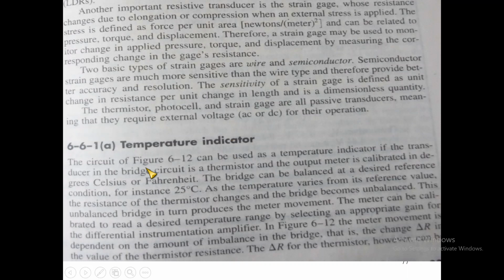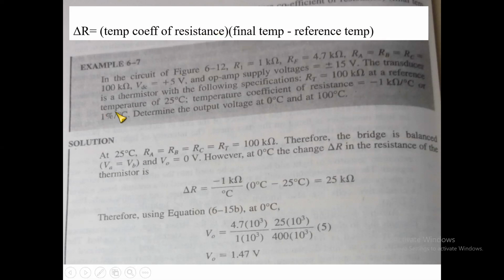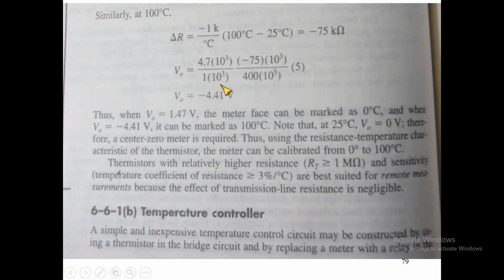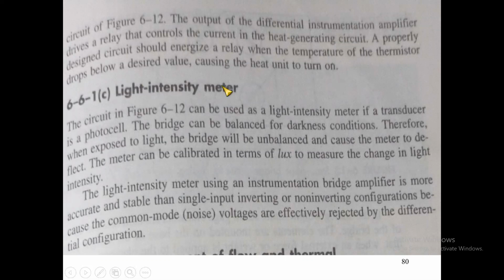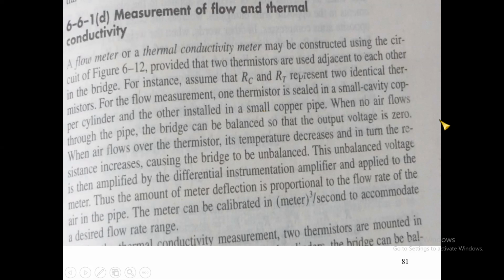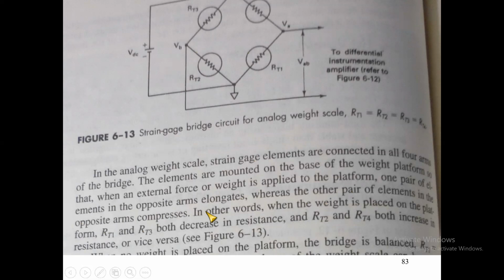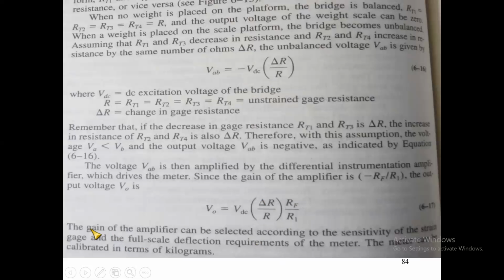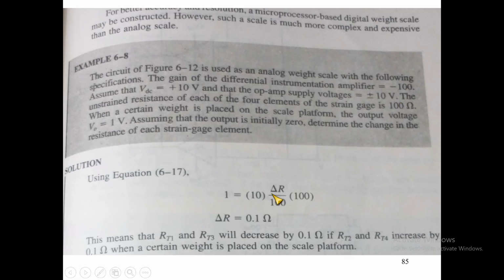AC MOD4 LEC5 Inst Amp PART2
MOD4
LEC5: INSTRUMENTATION  AMPLIFIERS-PART2